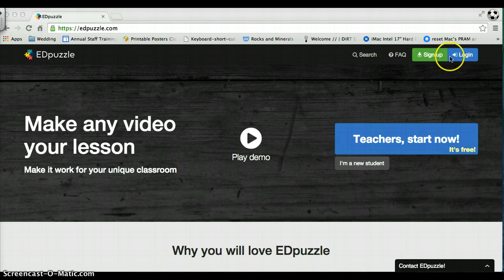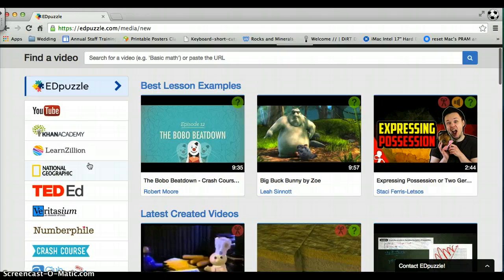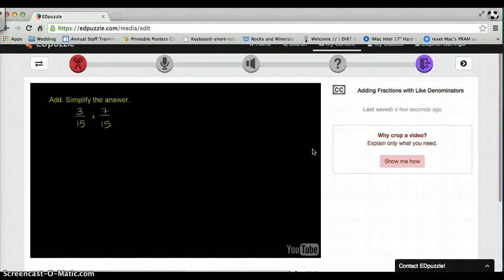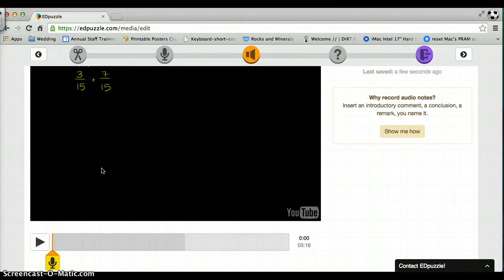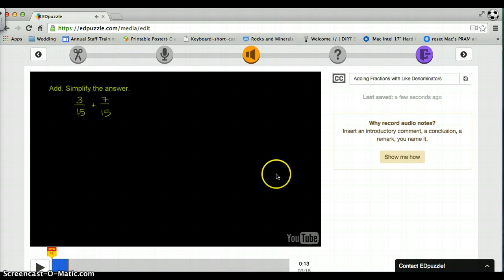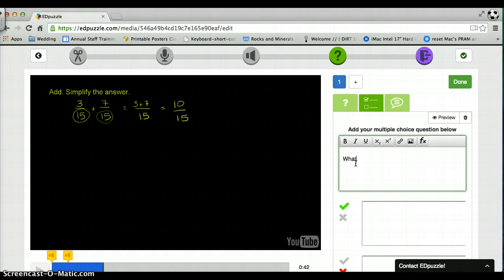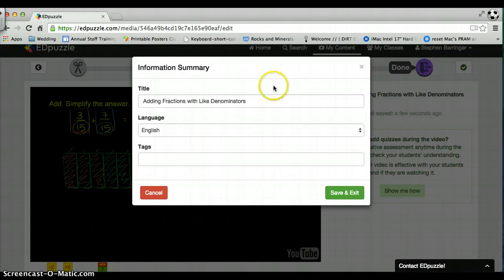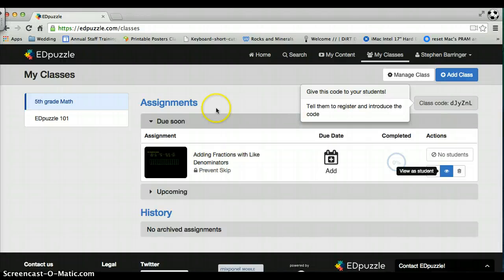Edpuzzle Tutorial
A quick demo of Edpuzzle. Nevermind the incomplete math question I typed.